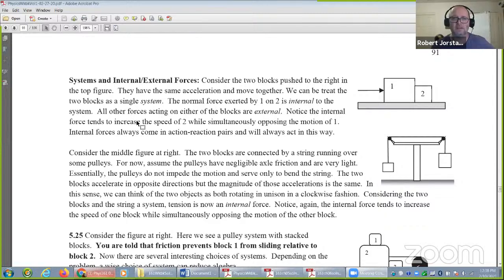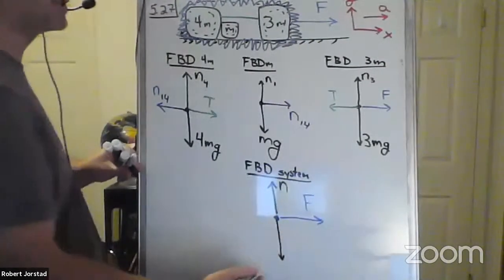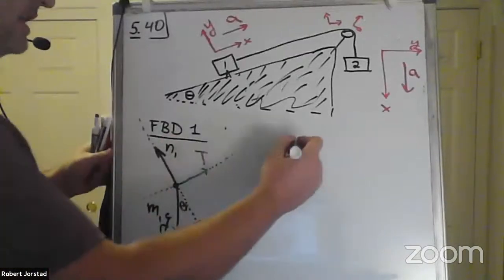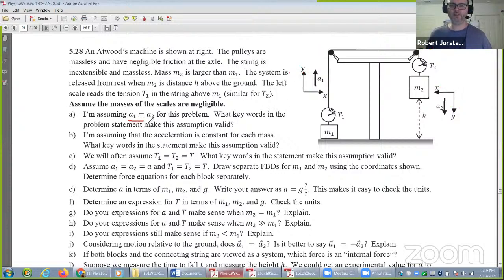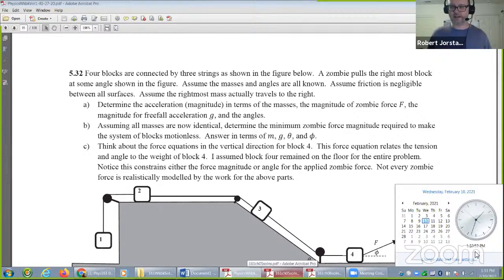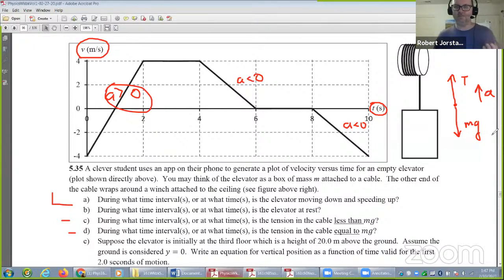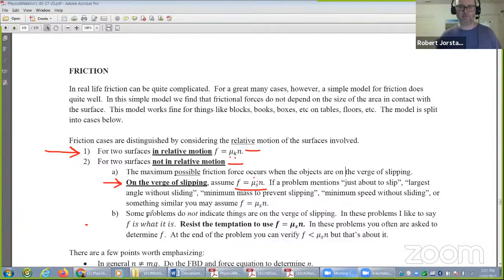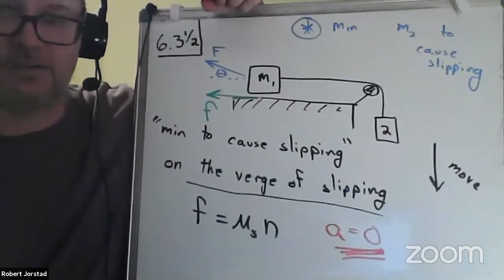Phys161 02/10/21 - Systems & friction in force problems